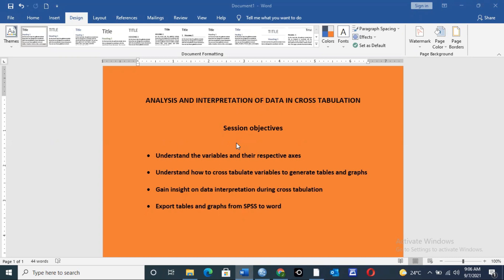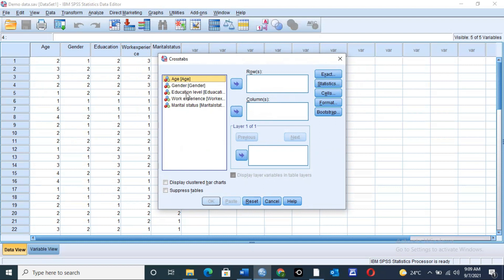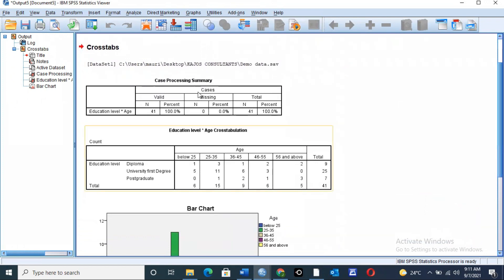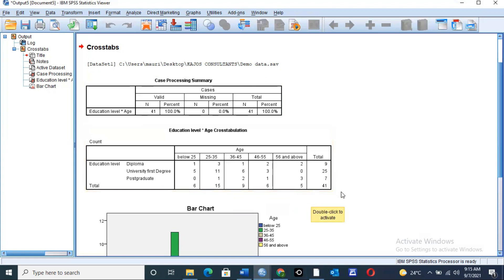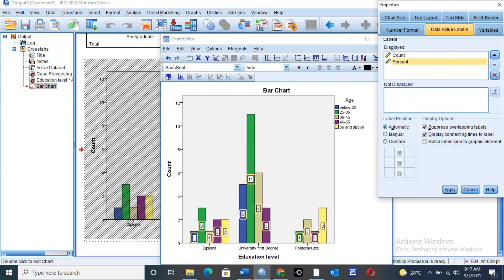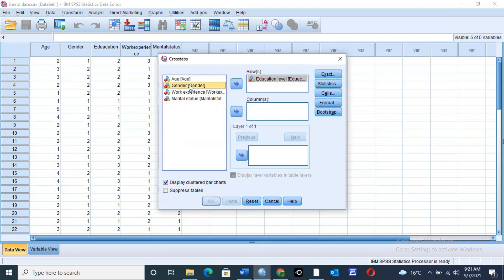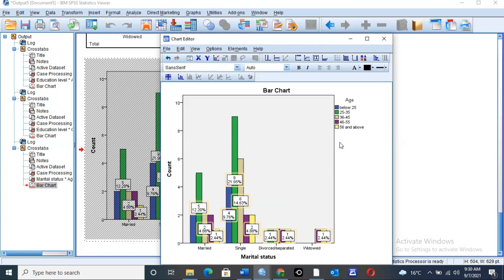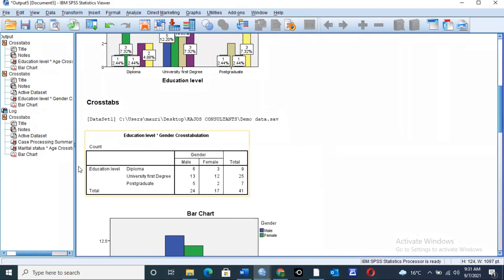Cross tabulation in SPSS (data Analysis and Interpretation)| KAJOS Consultants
Learn how to compare two sets of variables in SPSS through crosstabulation